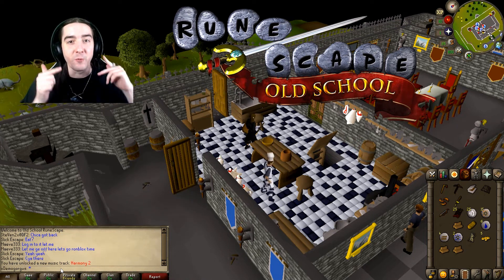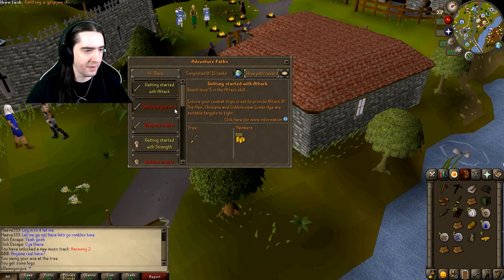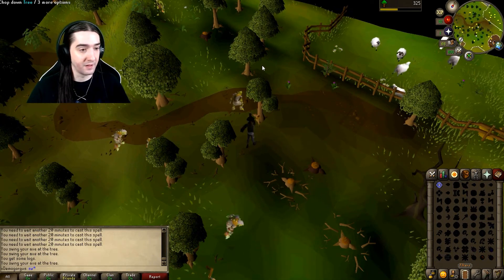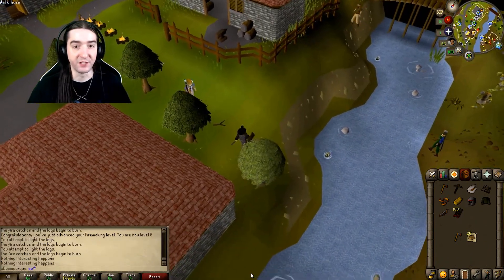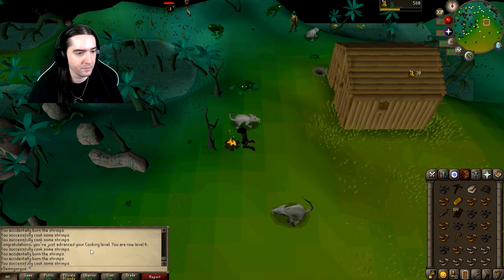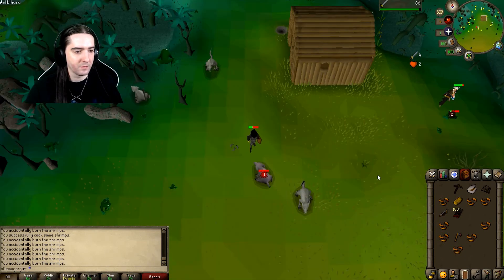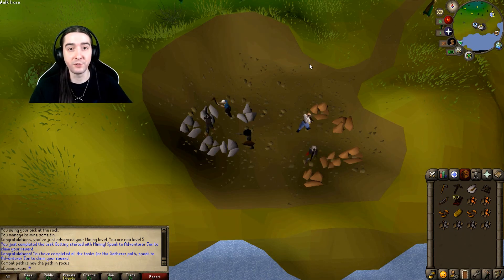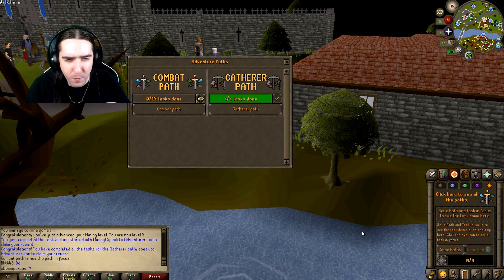Old School RuneScape - Part 4 - Gatherer Path, Count Check And Hurry Up Shrimp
"Does the walker choose the path, or the path the walker? - Garth Nix

The best retro fantasy MMORPG on the planet. Old School is RuneScape but… older! This is the open world you know and love, but as it was in 2007. Saying that, it’s even better than that – Old School is shaped by you, its players, with regular new content, fixes and expansions voted for by the fans!

Greetings, adventurer! Rooted in the origin of MMOs, Old School RuneScape is the only ever-lasting, ever-evolving adventure that is shaped by you.

Released way back in 2013, Old School RuneScape is RuneScape as you *used* to know it! Based on the 2007 build of the globally popular open world fantasy MMORPG, Old School is constantly updated with improvements and new content voted on by you, the fans! The close relationship between developers and players is central to what makes Old School so magical.

So, you want to be a master cook? Or a powerful mage? Whether you’re here for the rich story and lore, the challenging combat, to fight alongside others or against them, to journey alone or simply to experience the magical world of Gielinor, Old School can be any adventure you want.

A rich story and deep well of lore await those whose interests are more cerebral, too. From the dastardly dealings of corrupt rulers to the day-to-day musings of the village baker, tales of both... world-shattering urgency and casual procrastination abound.

Over two dozen major quest-lines allow players to delve into Gielinor’s past and future, and the pages are still being written, waiting for you to witness their unfolding. With major game updates every week, the experience never stops evolving and improving.

This world goes where you go, too, with full cross-compatibility across PC and mobile versions!